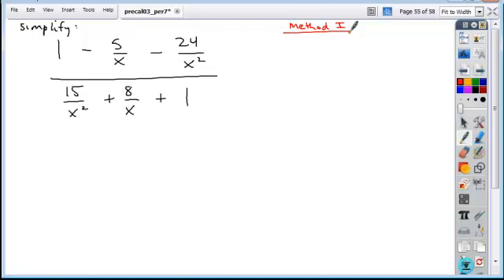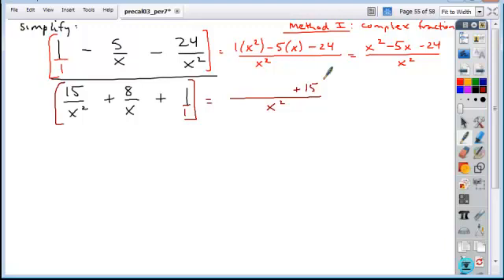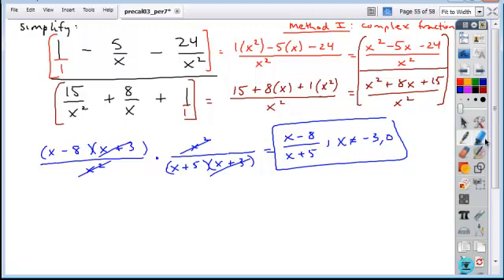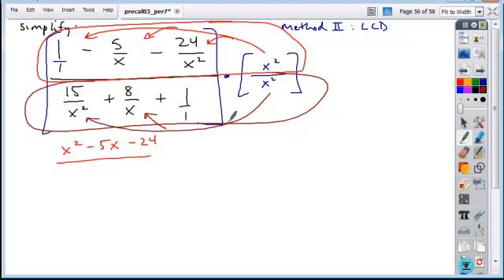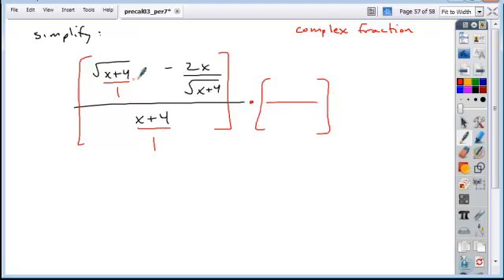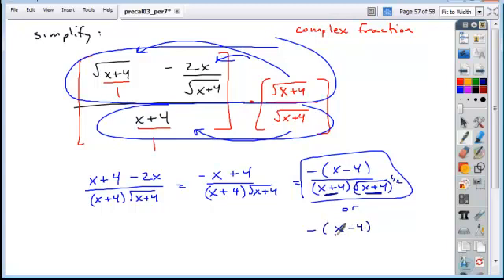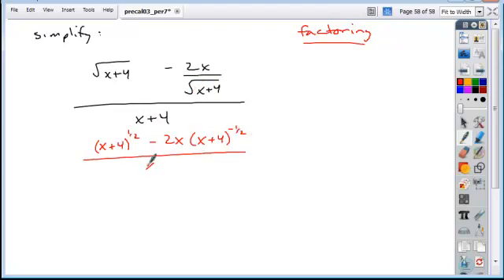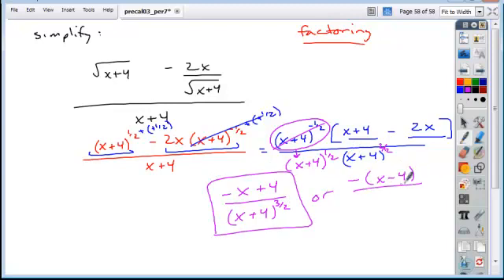4.4pre_sampleA_complex.mp4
4.4precal prep complex fraction sample A - Rewrite as Single Fraction Method (Method I)